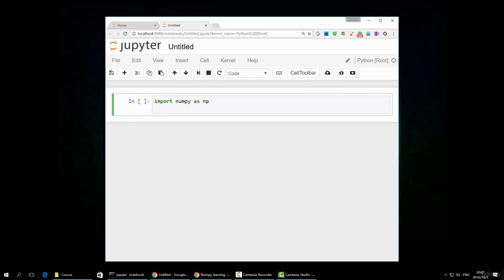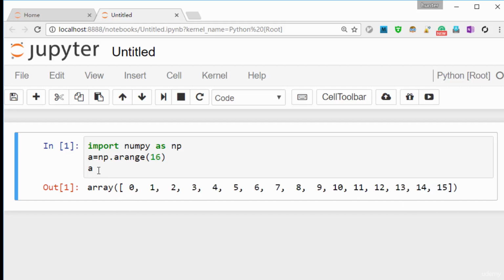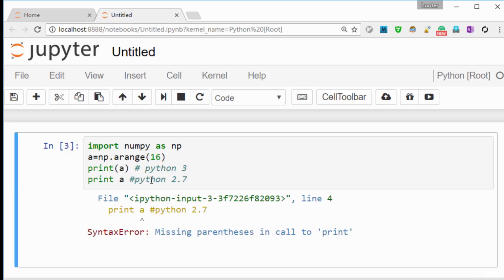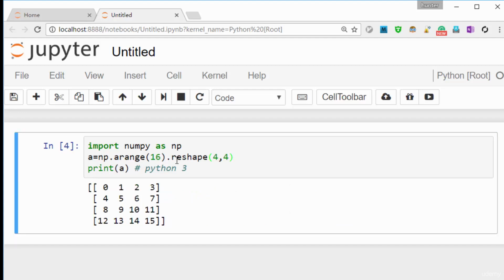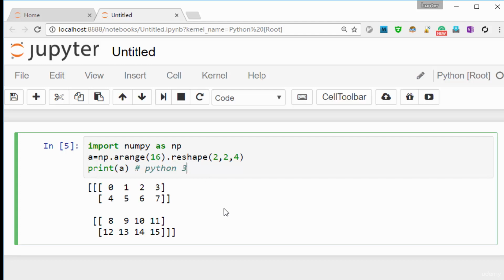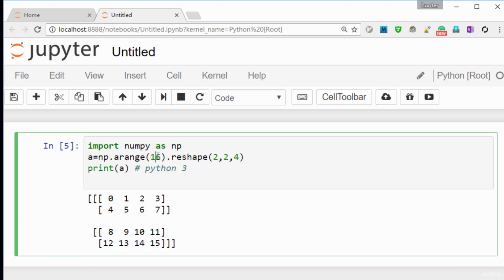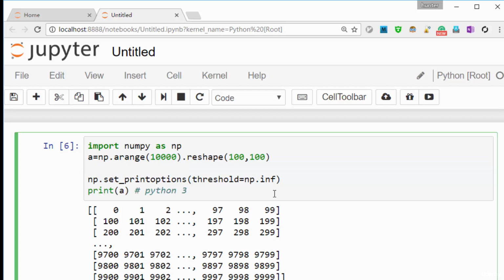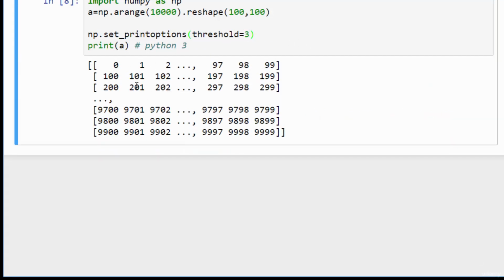Beginner’s Guide to Python Data Analysis & Visualization (17 Print Array)